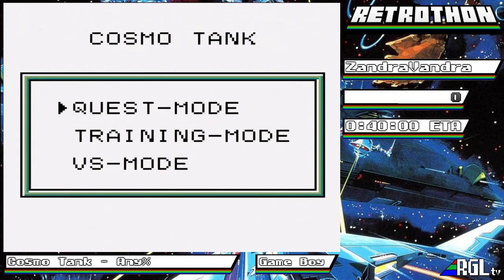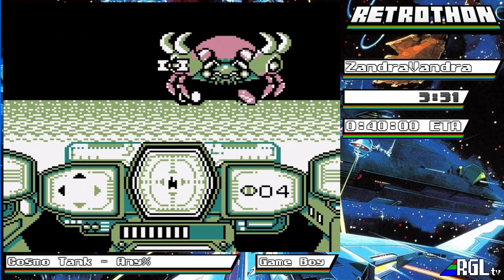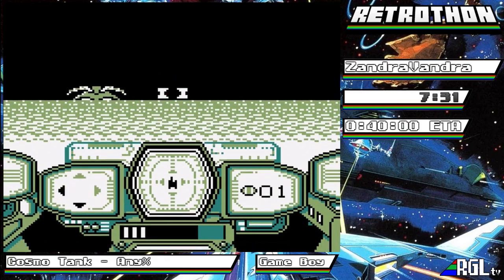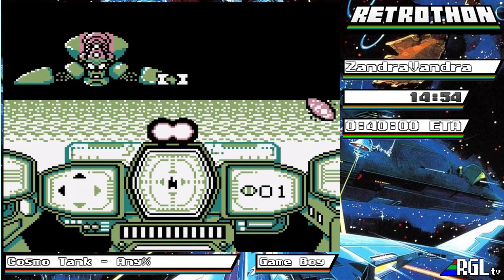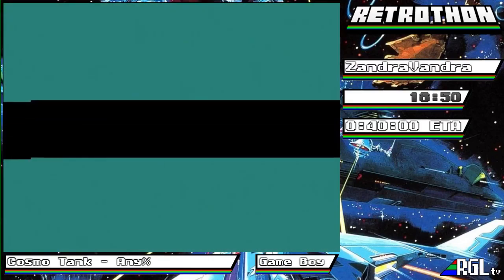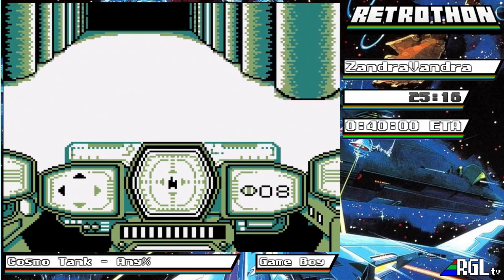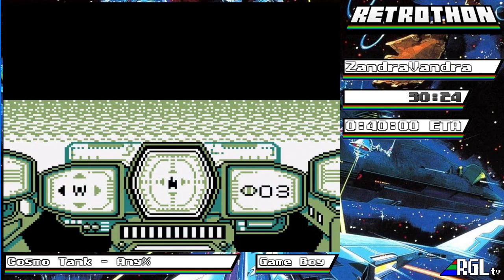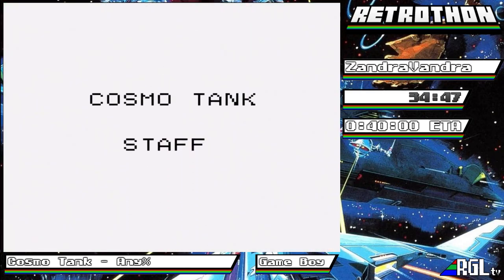Retrothon 2019 [027] - Cosmo Tank with ZandraVandra